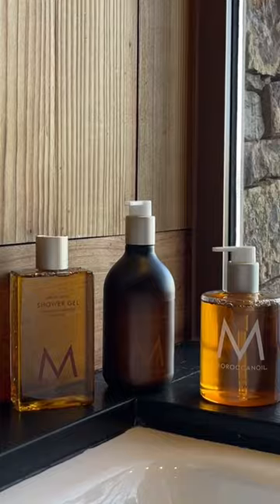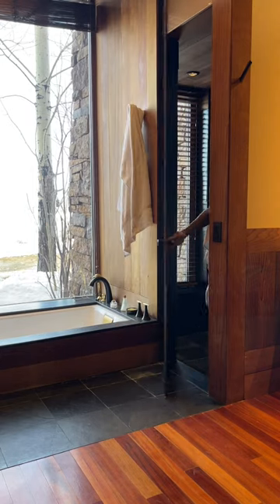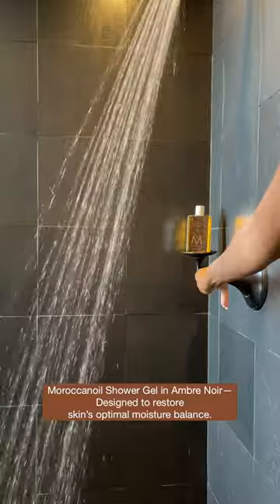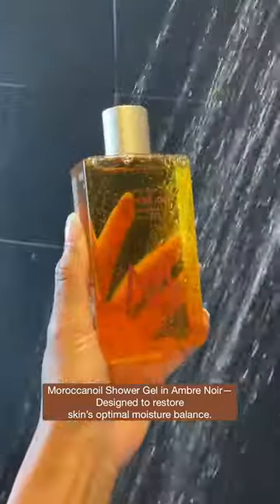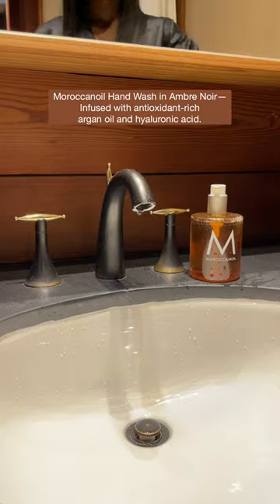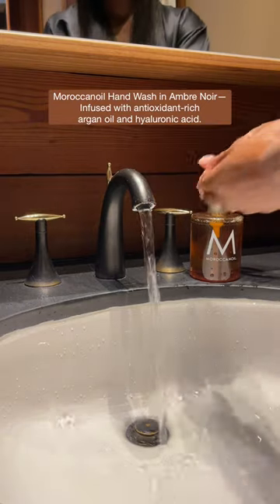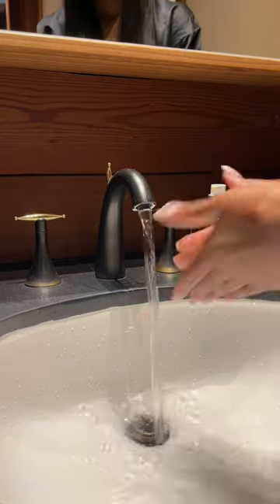Moroccanoil Body Collection in Ambre Noir with Brenna Anastasia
@BrennaAnastasia uses our new Body Collection in Ambre Noir!